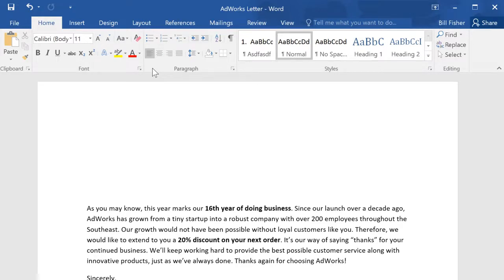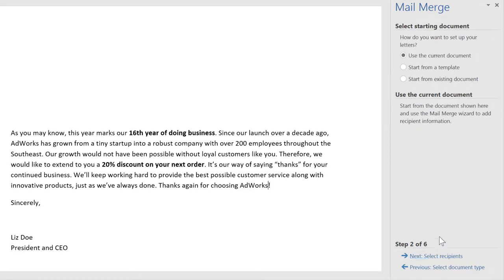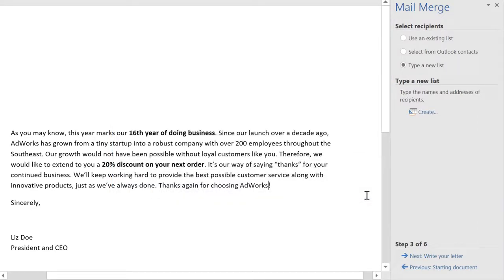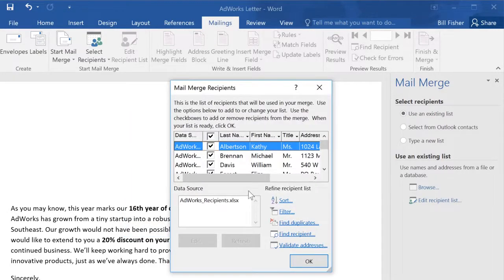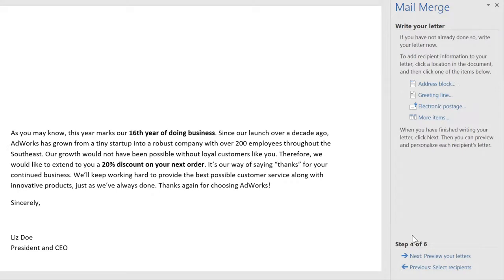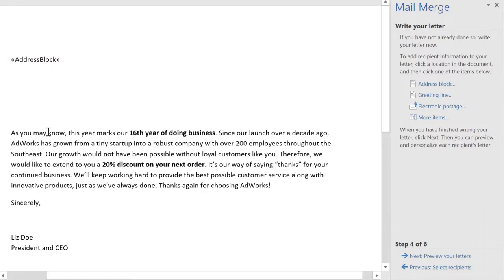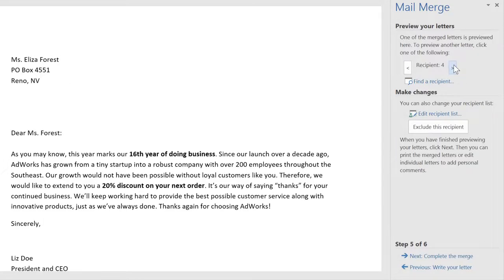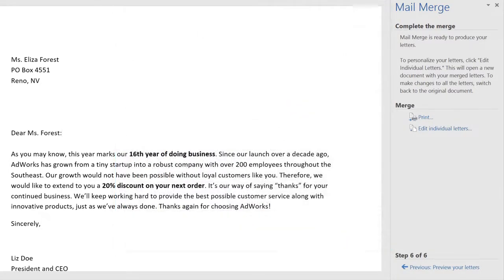Word Mail Merge